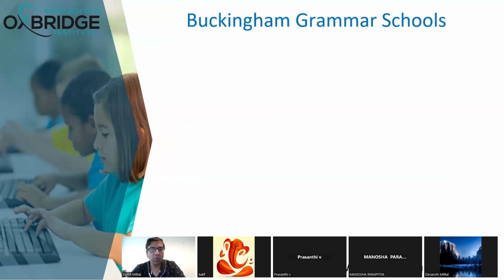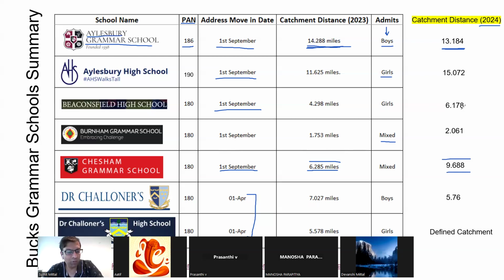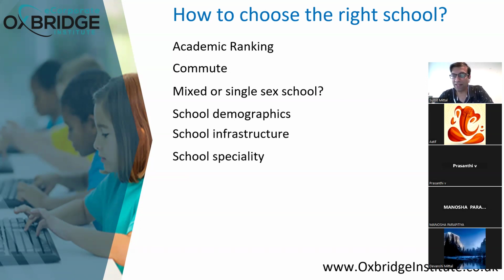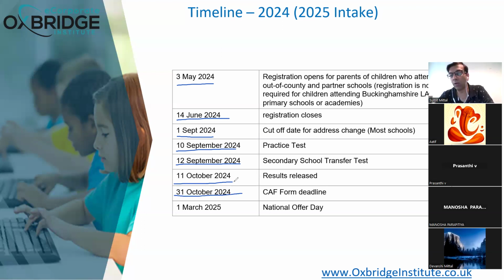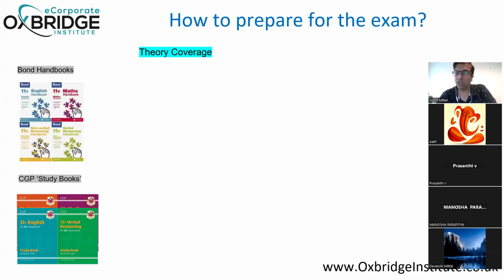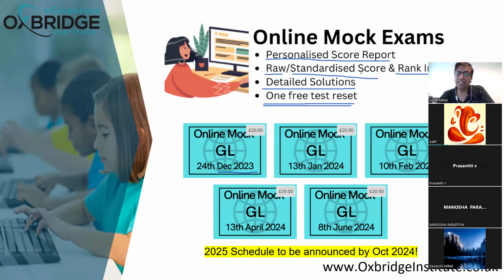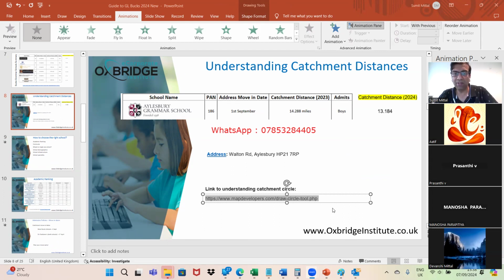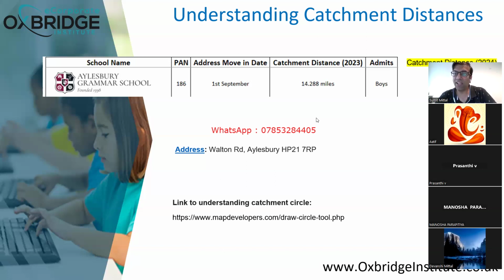11+ GL Bucks Parents' Information Event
This video covers :
1. List of Buckingham grammar schools
2. Admission criteria and policies
3. Catchment areas
4. Exam format & Scoring
5. How to prepare
6. 11+ Courses and discounts